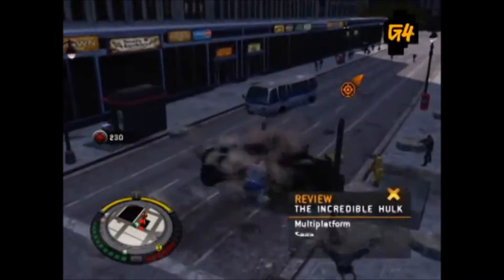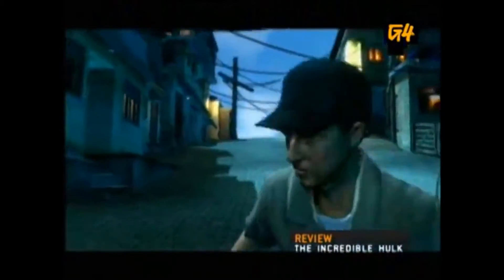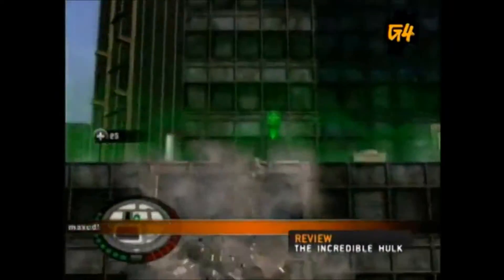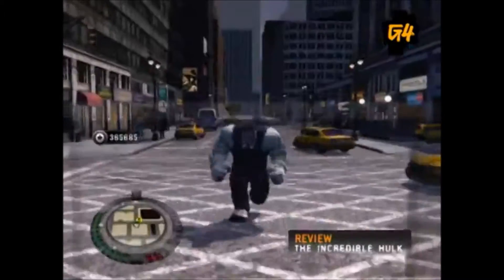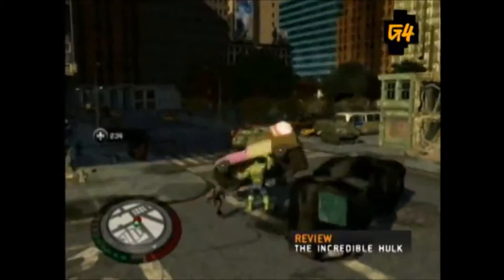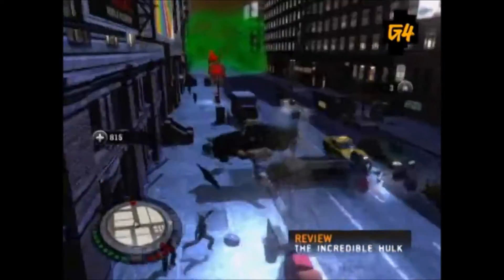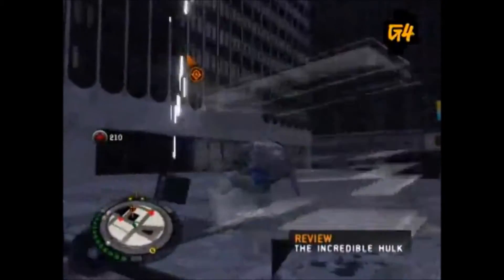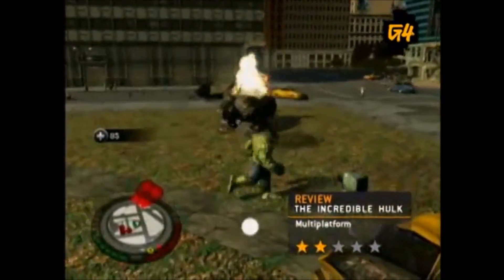X-Play Classic - The Incredible Hulk Review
"BANNERRRRRRRRR!"